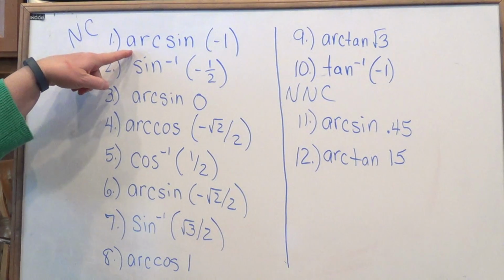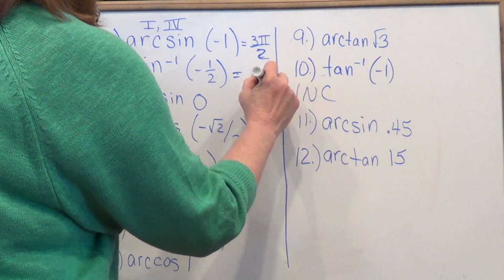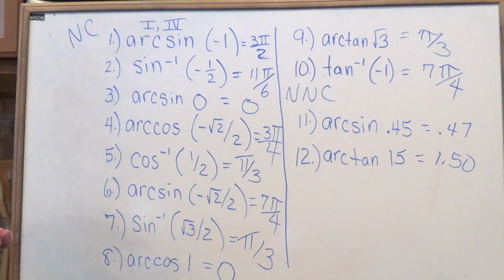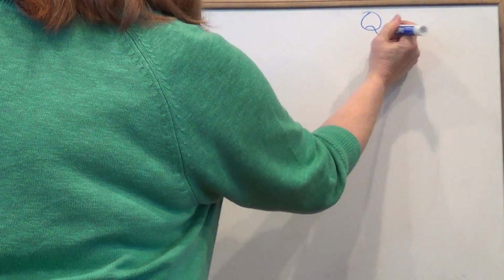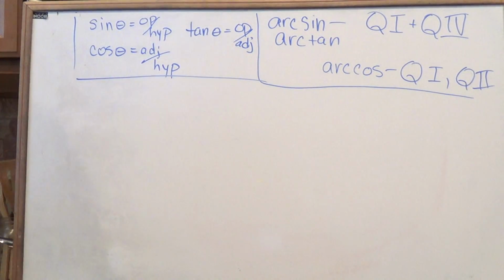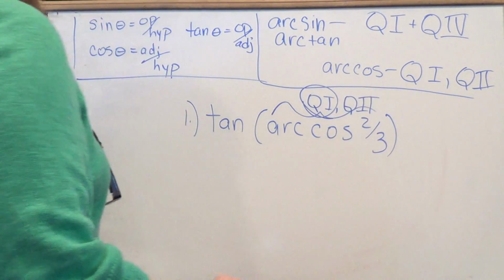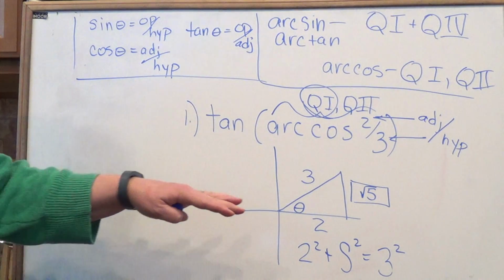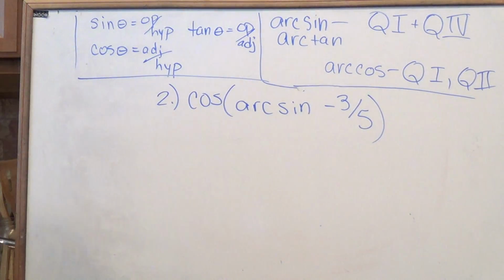PreCalc Snow Class part 1 2/13